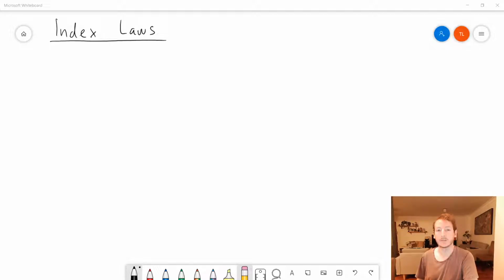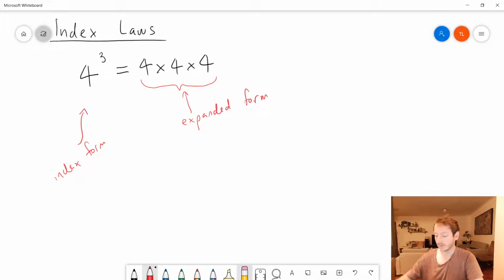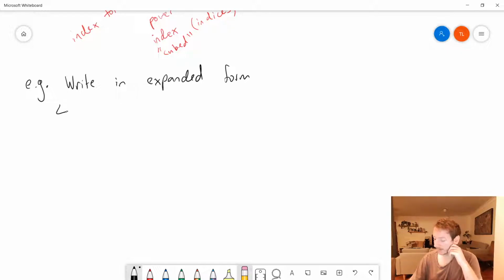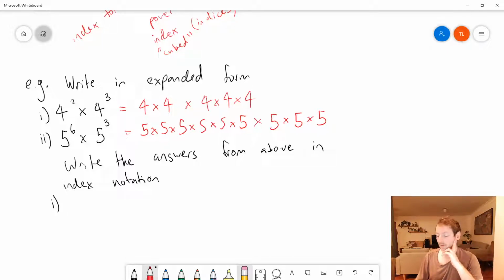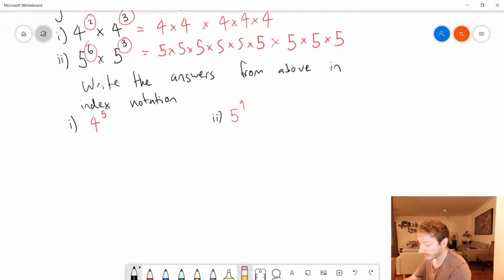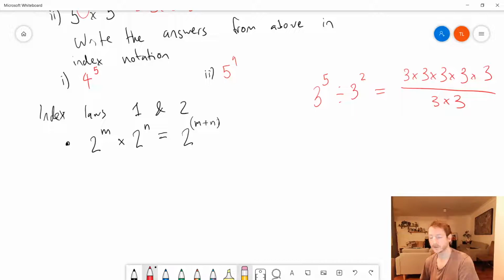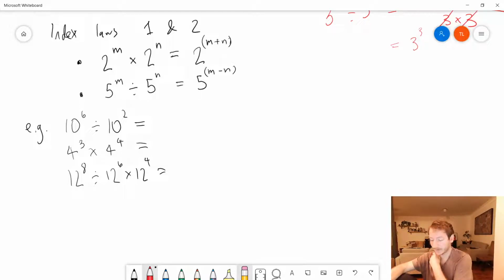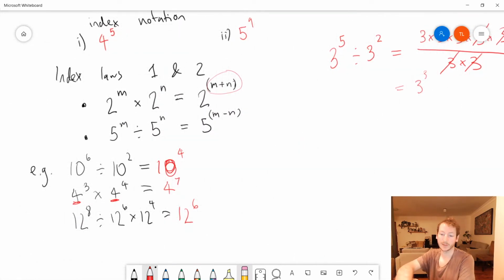8 Index Laws 1